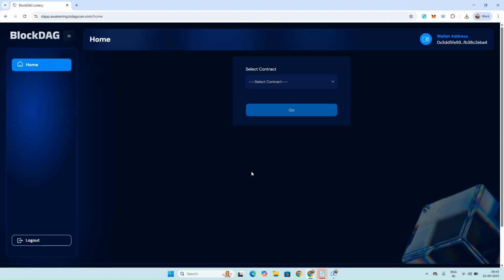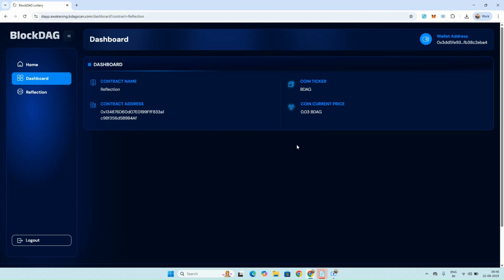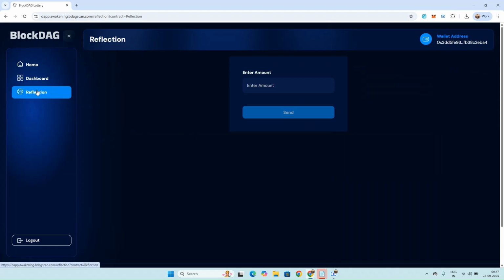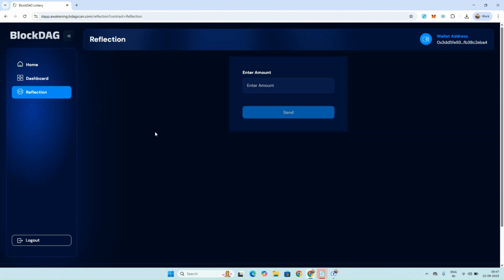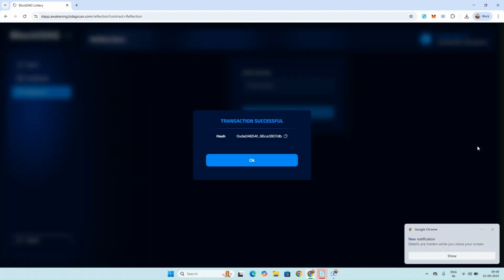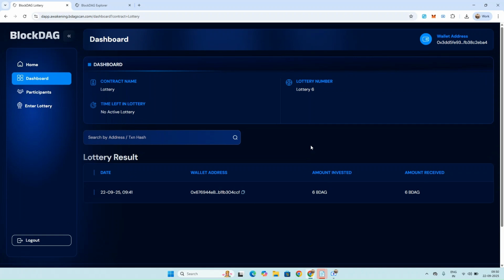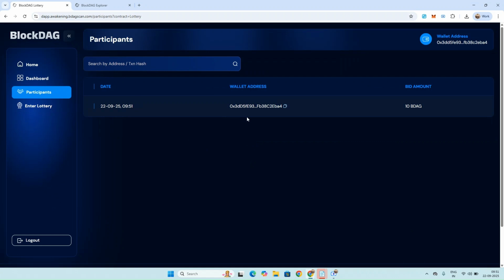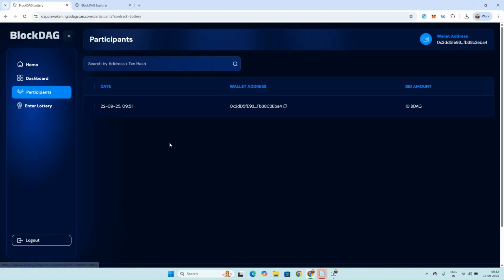Awakening - BlockDAG DApps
Discover how BlockDAG is building the next wave of decentralized applications.

From seamless smart contracts to real-world utility, this video gives you a first look at the DApps shaping our ecosystem — and a glimpse of what’s coming next.